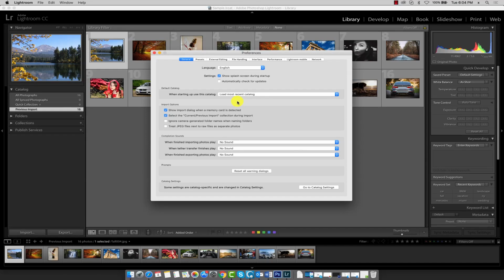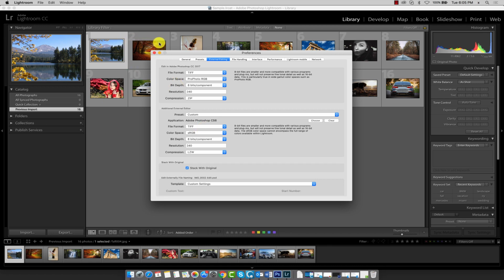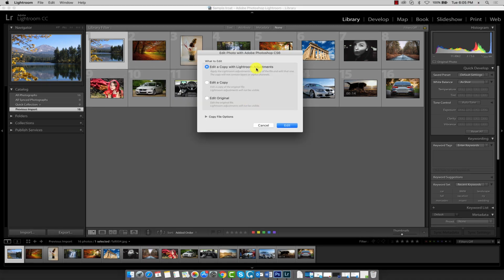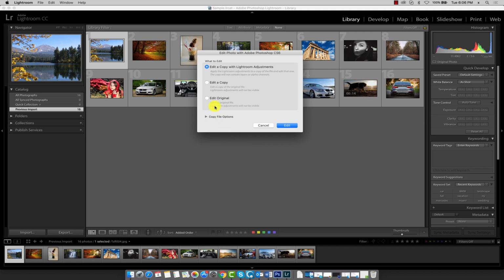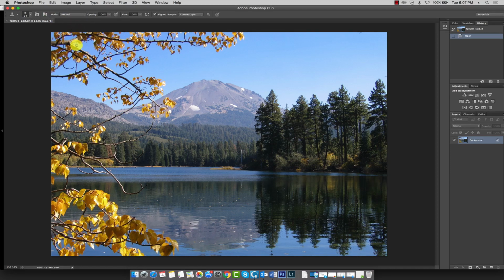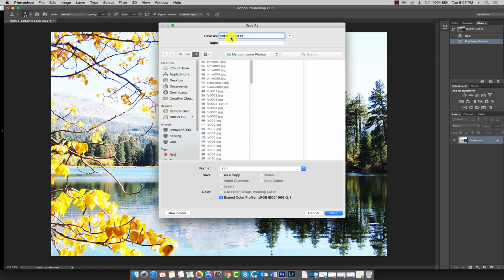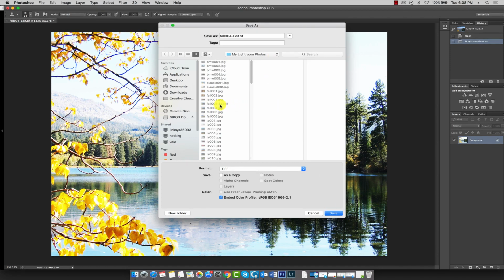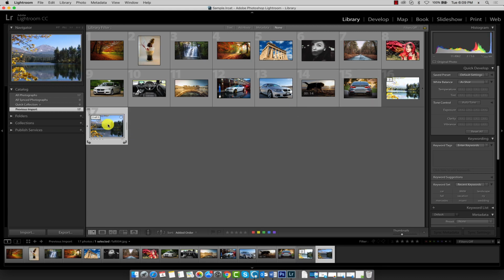Lightroom Classic CC - Editing in External Applications | Tutorial